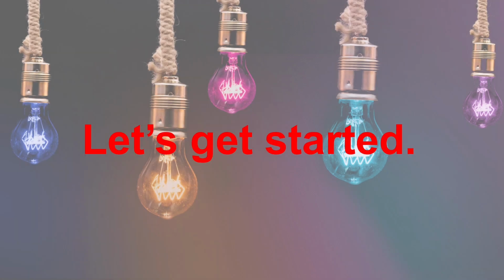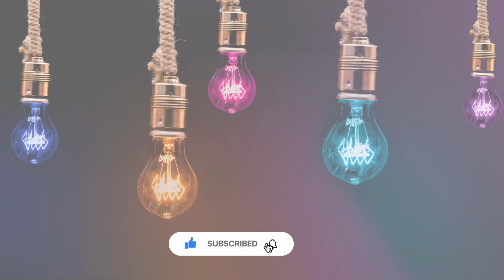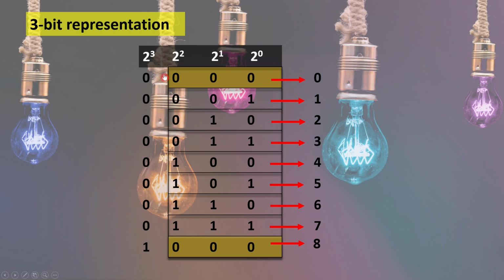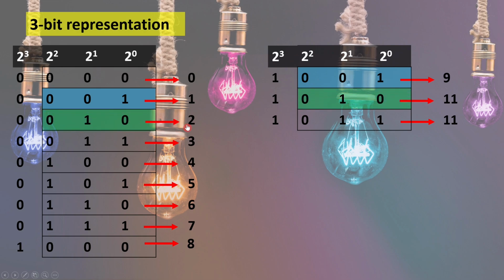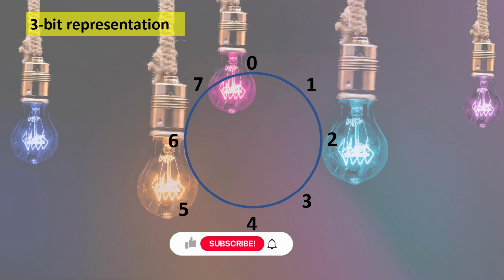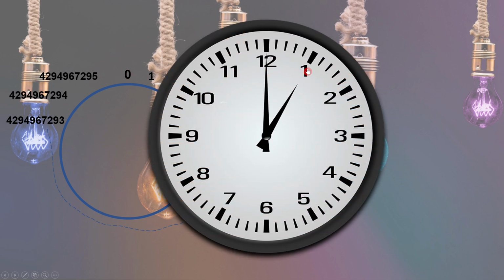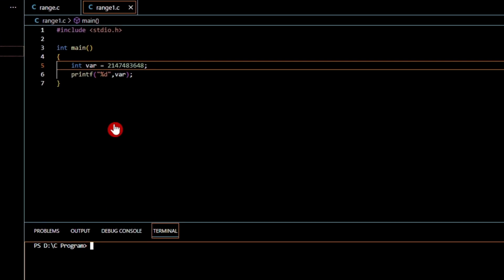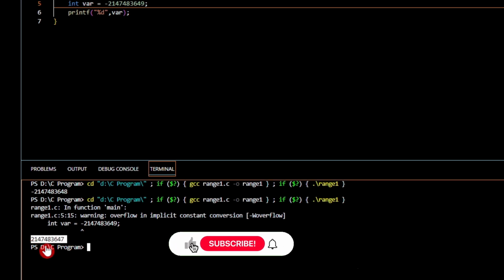C Programming 101: Understanding the Range Exceeding Condition of Data Types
Unlock the secrets of the range exceeding condition in C programming with this comprehensive video tutorial. As a C programmer, it's important to understand the limitations and benefits of each data type, and this video will help you do just that. We'll cover the different data types available in C, including integers, floats, and doubles, and their respective ranges. You'll learn how to identify when a value exceeds the range of a data type, and how to handle the situation correctly. Whether you're a beginner or an intermediate level C programmer, this video has something for you. We'll provide tips and tricks to help you avoid common mistakes, and help you take your C programming skills to the next level. Don't miss out on this opportunity to become a better C programmer!